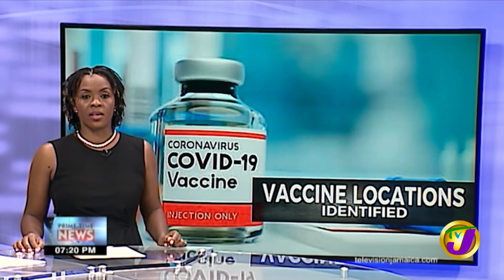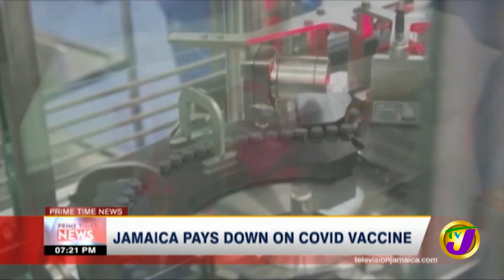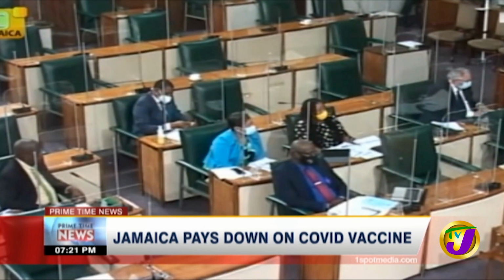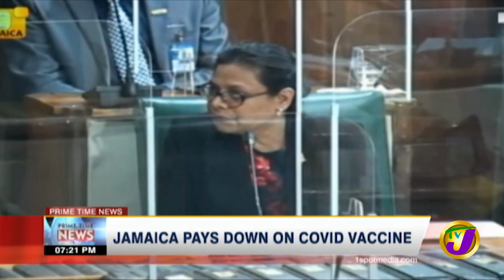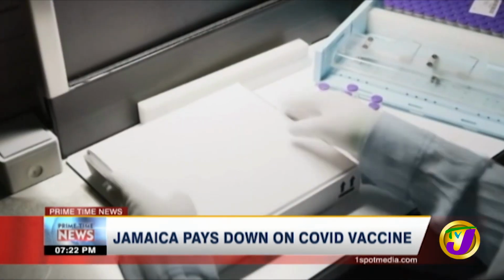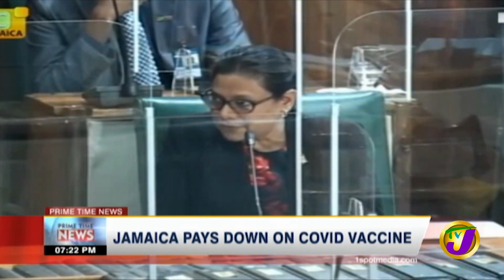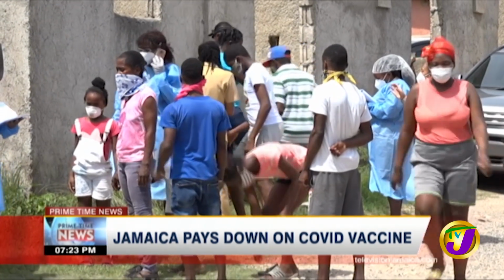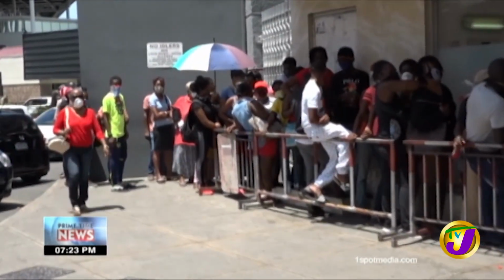Jamaica Pays Down on Covid Vaccine | TVJ News